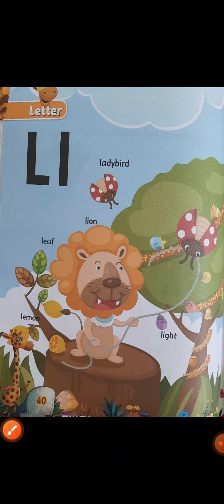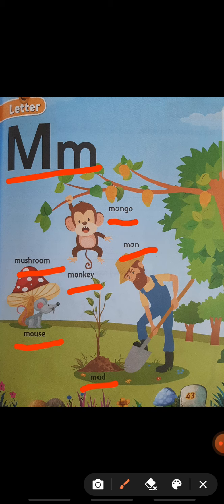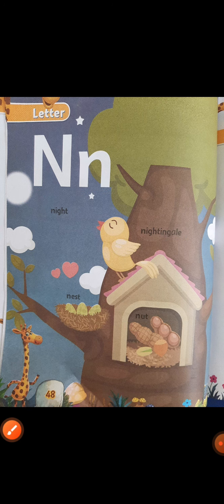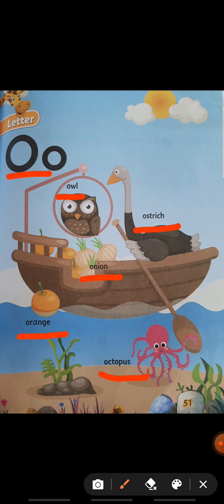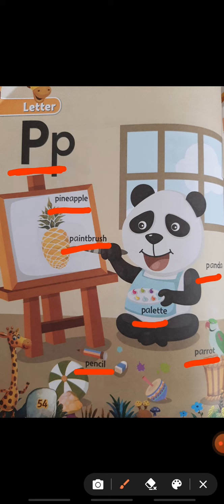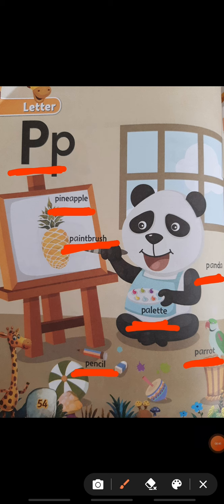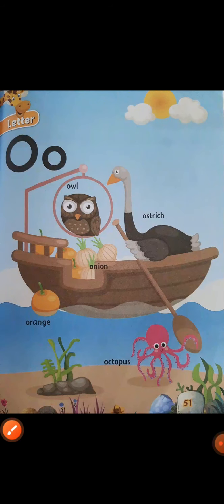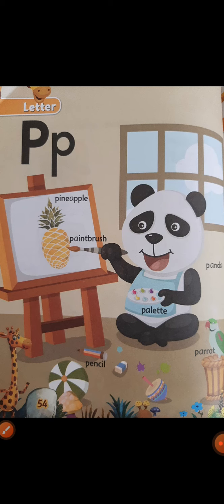CLASS LKG ENGLISH - Reading Revision - Part - 4